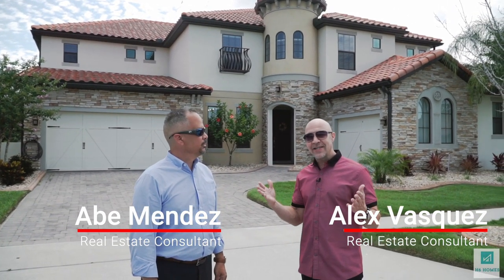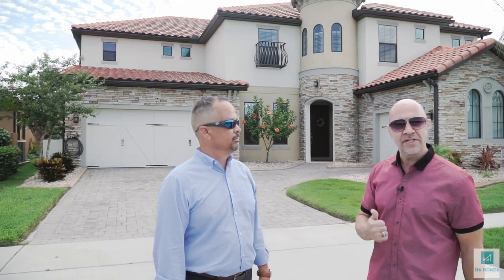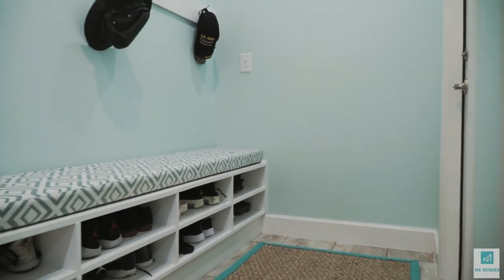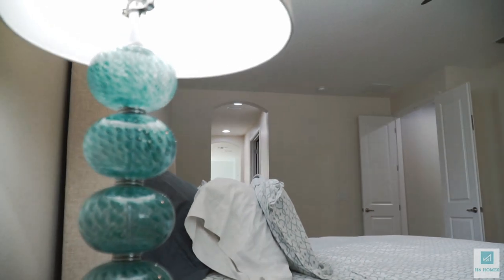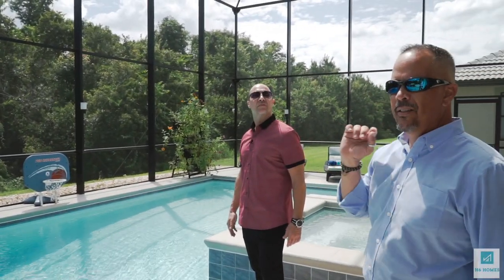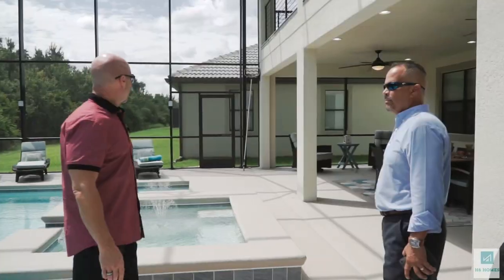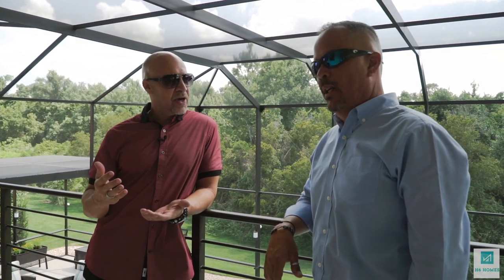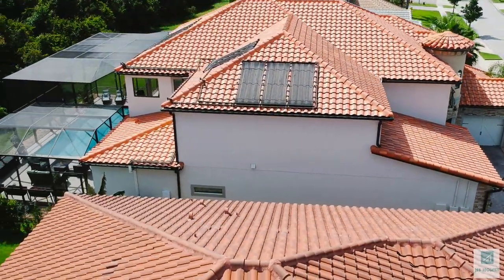3844 Bowfin Trail, Kissimmee, FL 34746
Located in the highly-desired resort-style community of Bellalago. A captivating piece of paradise to call your own.

This peaceful palace is the perfect place to entertain friends and family. At 5280 sq ft, you won’t find a better space to host your loved ones than this 6 bed/4 bath residence.

Whether it’s a dinner party in your gourmet chef’s kitchen, a movie night in your home theatre, or a summer soiree by your saltwater pool and spa, your home was built to impress.

This is a quintessential family home, complete with a master suite, a home office and gym, a game room and a home theatre. Family-fun: all-day, every-day.

For outdoor living, the second floor boasts a private balcony overlooking your secluded, serene, screened-in patio with a luxurious 15x30 saltwater pool.

While you’ll find it hard to leave this remarkable property, the Bellalago lifestyle contains many amenities in a robust community with a breathtaking landscape; adorned with eagle preserves, walking trails, pools, fitness, and so much more. As a Bellalago resident, you’ll have full access to 300 acres of lakes and waterways as well as the Bellalago Community Boat Lift and Launch, which grants you access to the gorgeous Lake Tohopekaliga.

3844 Bowfin Trail: A fabulous space to live, work, and entertain.